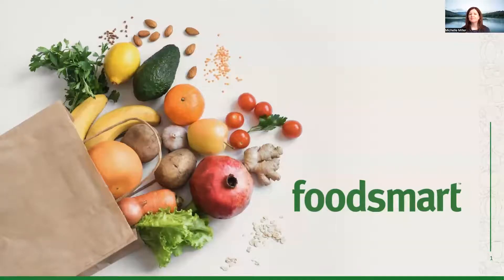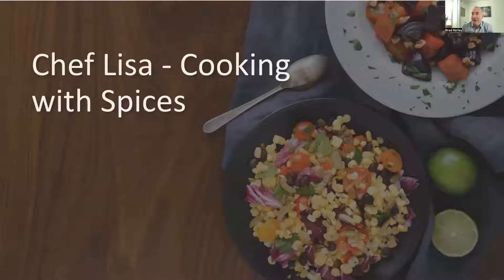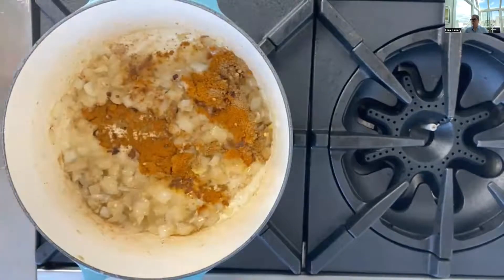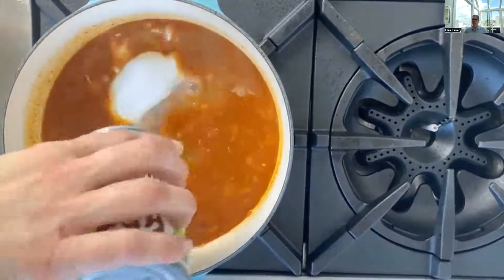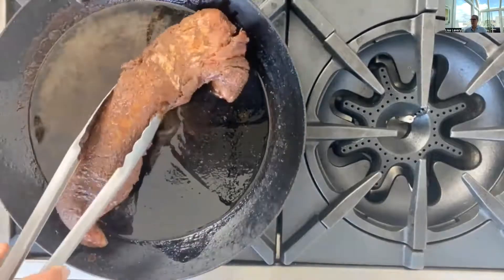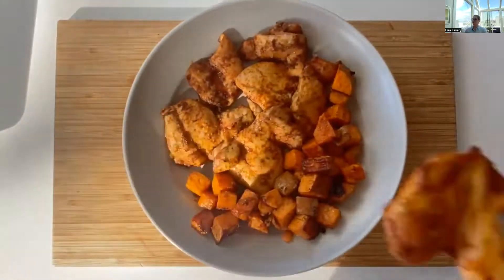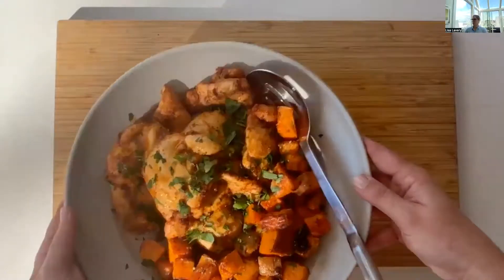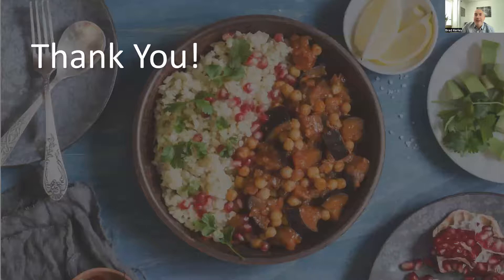How to: Cooking with Spices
Dried herbs and Spices in your pantry give culinary focus and flavor to all recipes that include them in the ingredient list. Do you know how to best use them? In this cooking demo, join Foodsmart's Head of Culinary Development, Chef Lisa Lavery as she teaches the basics of cooking with spices.  At the end of this video you’ll know how to purchase and store spices, the techniques of toasting and blooming ground and whole varieties and even how to make your own fresh spice blends.  We hope you’ll join us!